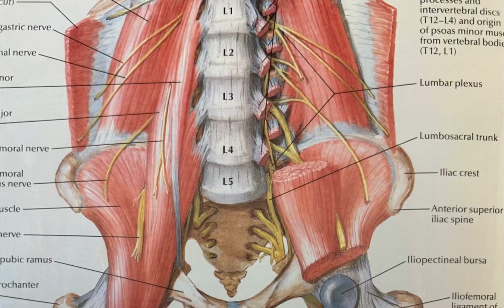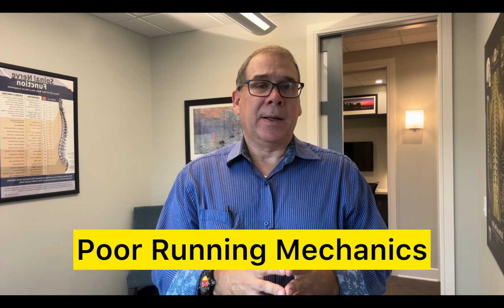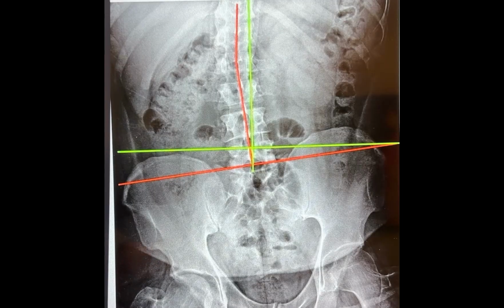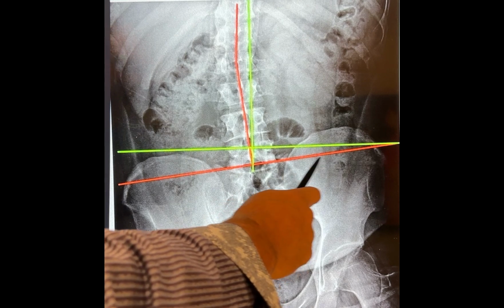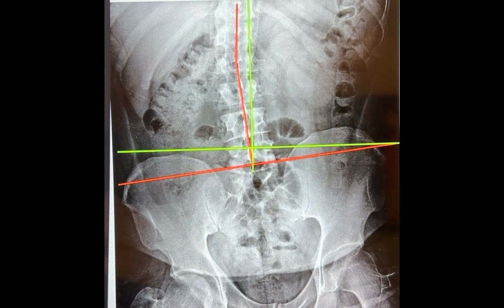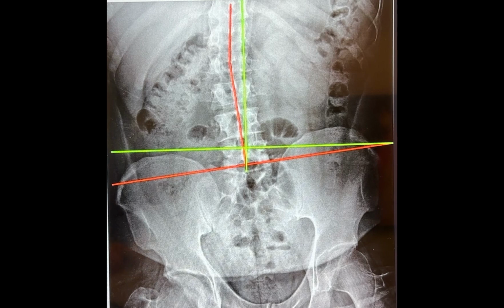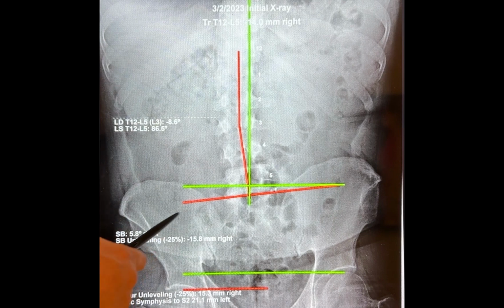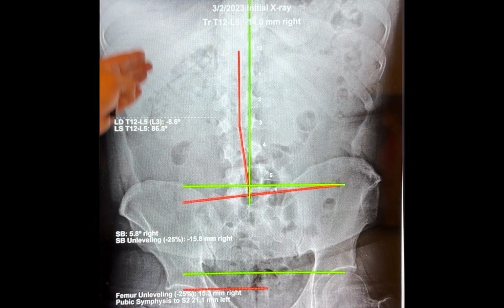Is a SHORT LEG Causing Back Pain?? FIX IT FOR GOOD | Dr. Frank Altenrath Chiropractor in Cresskill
If you have back pain, neck pain, sciatica, or other spinal pain that has not gone away even after therapy or other interventions, or maybe you have noticed that your posture seems crooked, you may have an unnoticed leg length inequality (LLI) that has been there for some time.  In this video you will learn about the 2 types of leg length discrepancies also referred to as a SHORT LEG.  You will also learn how they are measured, what can cause them, and most importantly, how they can be corrected.  You will understand the importance of correcting these imbalances for pain relief, posture correction, as well as overall spinal health.  Leg length discrepancy affects millions of people around the world and should never be overlooked in the diagnosis and treatment of any type of spinal pain.